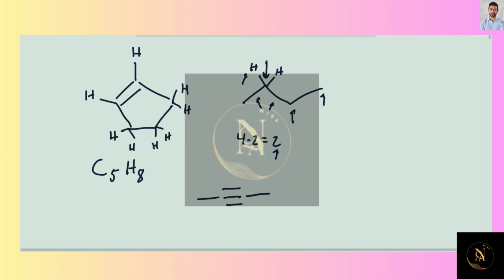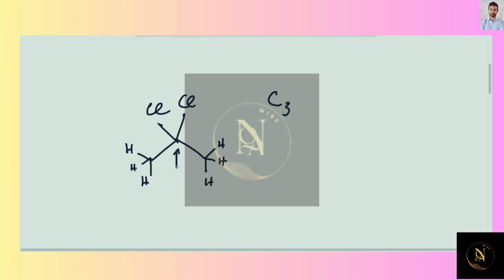[Chemistry] Find the molecular formula for each of the following compounds example CnHnNnOn, just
[Chemistry] Find the molecular formula for each of the following compounds (example CnHnNnOn, just like the compounds given in questions #1 and #2). C1Cl1Br2